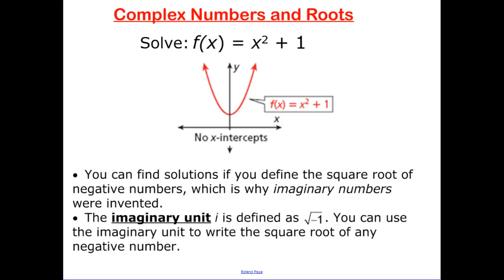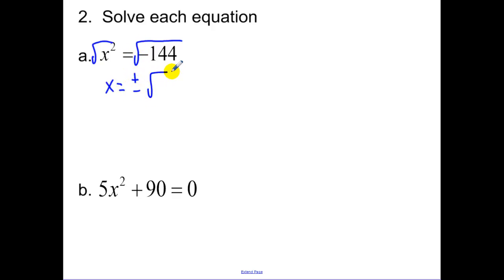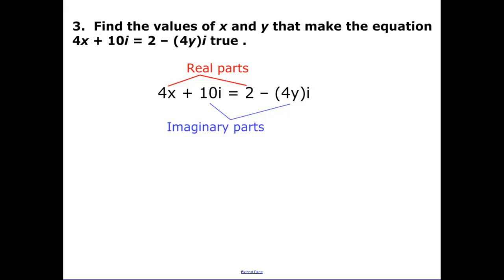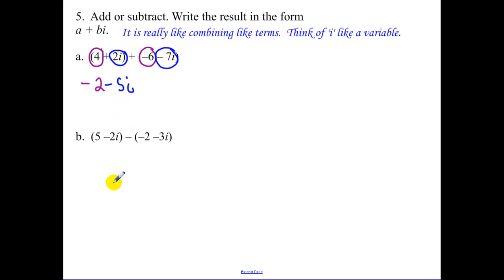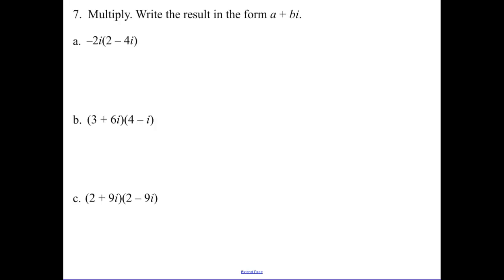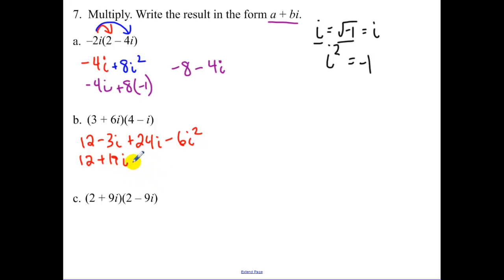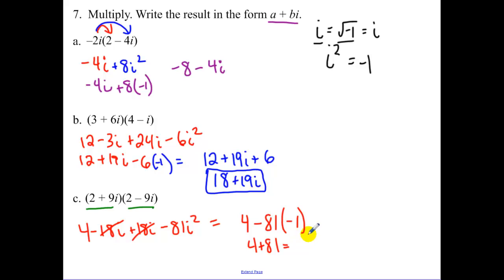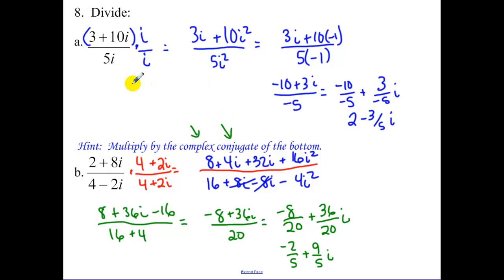4.4 - Complex Numbers and Imaginary Roots